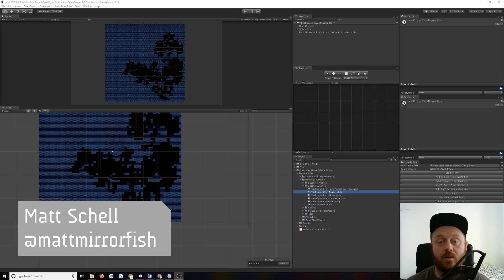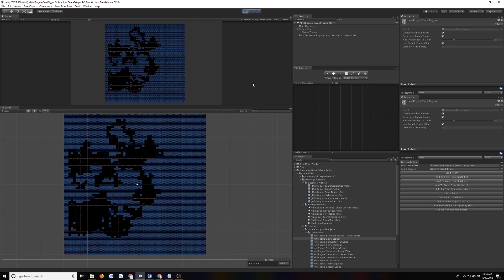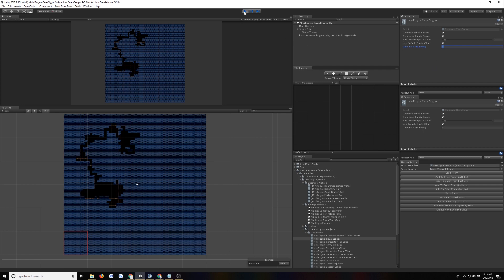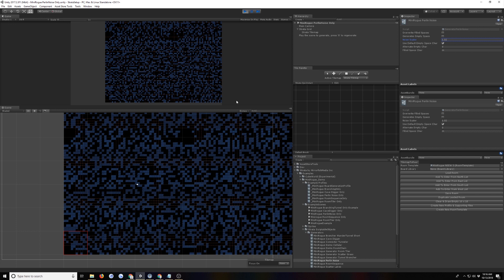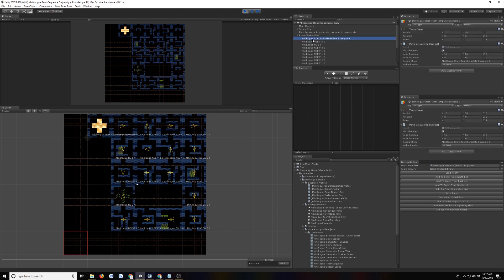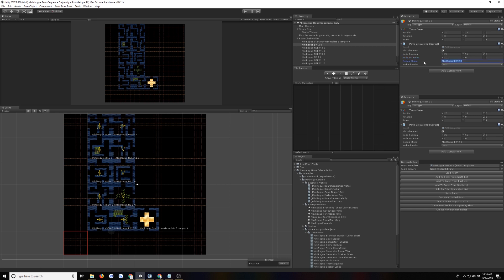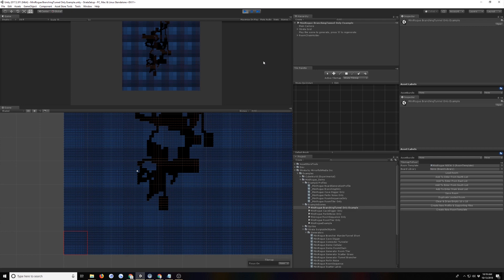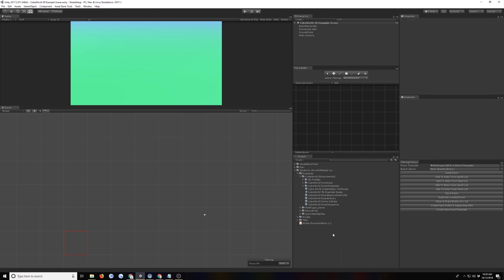Strata 1.2 Update: Perlin Noise, Cave Digging Random Walk and More!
In this video we look at new procedural generation tools in Strata version 1.2 including the newly added Simple Fill, Cave Digger and Perlin Noise.

Strata is an easy to use procedural toolkit for generating 2D levels which use a combination of hand-authored and procedurally generated content that you can use to build levels. It works in the Unity editor or at runtime without additional programming. Strata works with Unity's native 2D Tilemap tools allowing you to hand-author pieces of levels and arrange and combine those pieces in interesting ways.

The design philosophy of Strata is strongly inspired by both classic roguelike dungeon crawler design approaches along with the newer school of action roguelike games like Spelunky and Nuclear Throne. To this end the project contains demos both for a classic top down roguelike dungeon generator, and a 2D platformer built from a connected chain of rooms. Both serve as good starting points for your own creations.

Programming procedural level generation tools can be complex and difficult, and with Strata we hope to open the creation of procedural content to artists, level and game designers and other non-programmer creators.